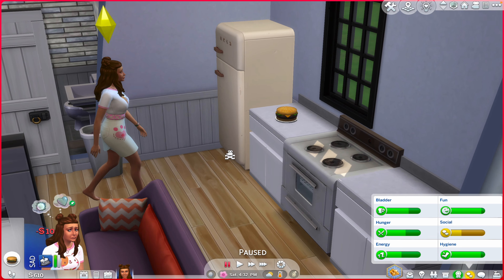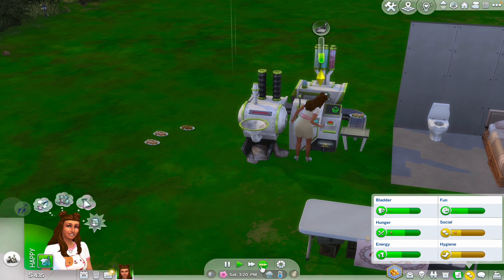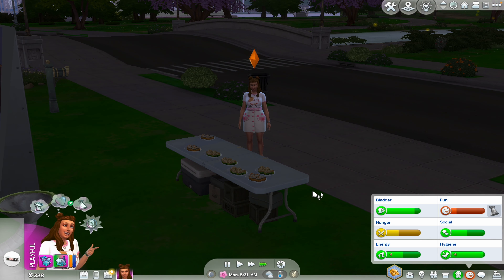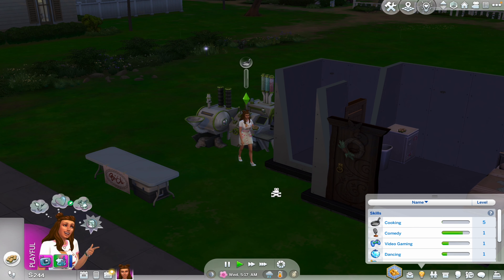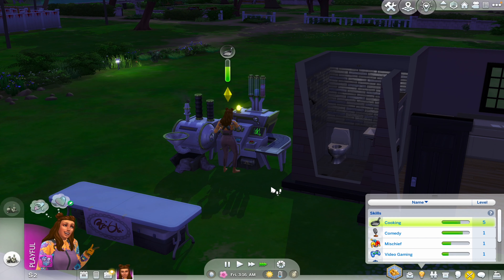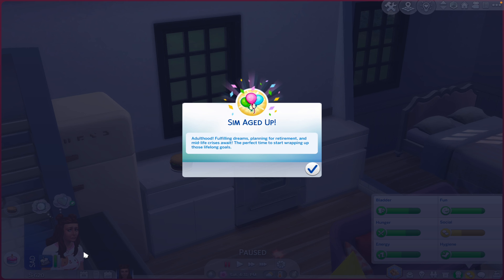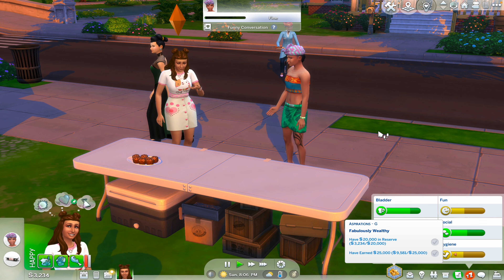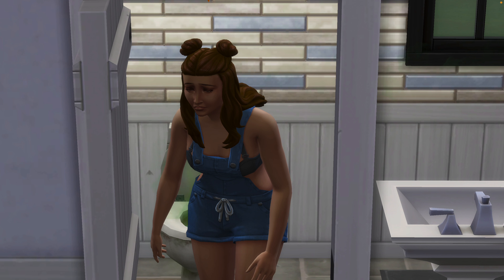can we get a HOUSE from SELLING CUPCAKES??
PART 2 of trying to grow our cupcake empire!! Did we do it? Did we finally accomplish our goal of having a home?? Find out in this sims 4 rags to riches!
A B O U T   M E:
🤍 What's your name? I'm Nevaeh!
🤍 How old are you? 19
🤍 Where do you live? Louisiana
🤍 How do you make your videos? I use QuickTime Player to record, I use my computer mic for audio, I edit in Adobe Premier Pro, and I use Canva to make my thumbnails.
S U B S C R I B E:
Thank you so much for the support I'm getting from those who are watching. It means a lot to me! 🤍🤍🤍